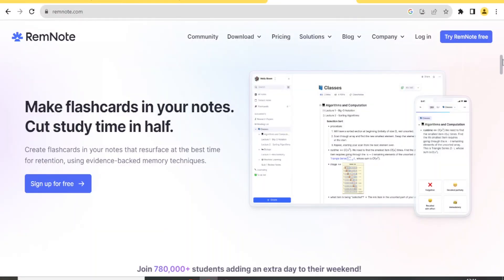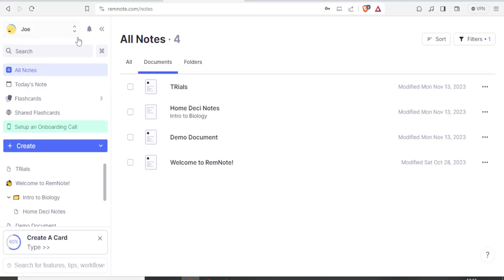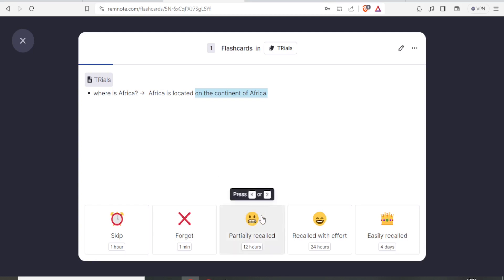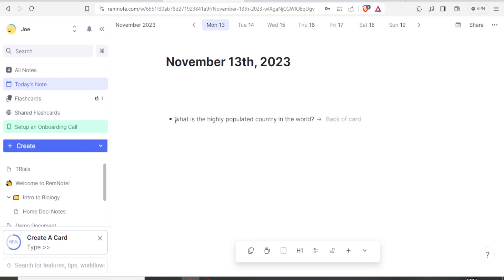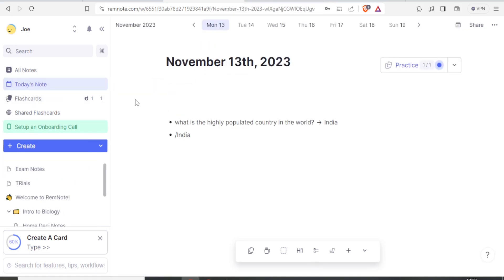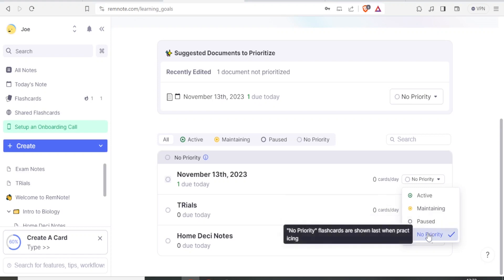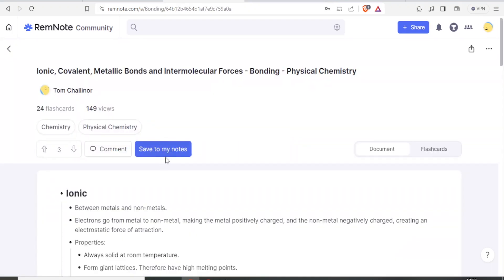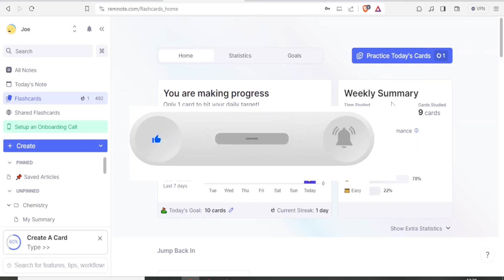How to Use Remnote Flashcards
If you are looking for a video tutorial on How to Use Remnote Flashcards 2023? Look no further!
This comprehensive video demonstrates the process step by step. Make sure to watch till the end for a thorough grasp.

You will learn, easily achievable right from your phone.